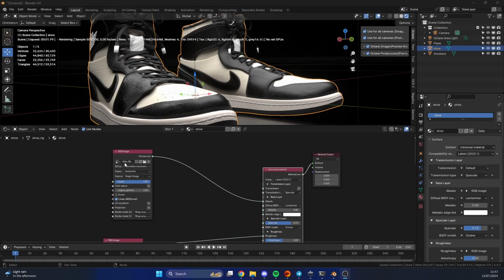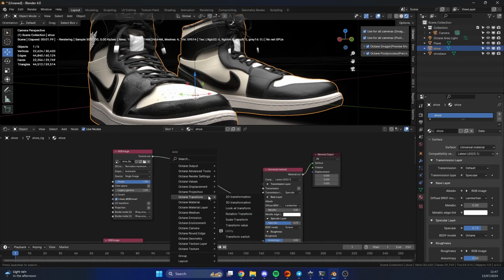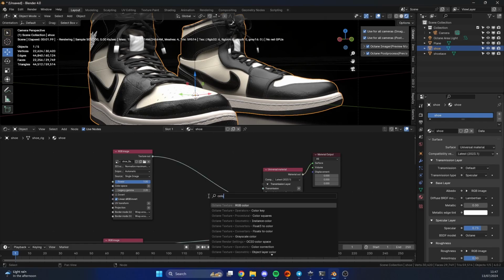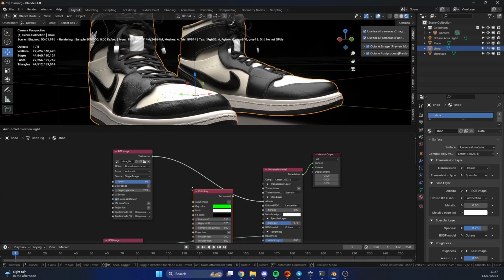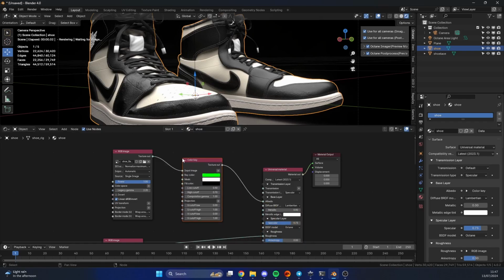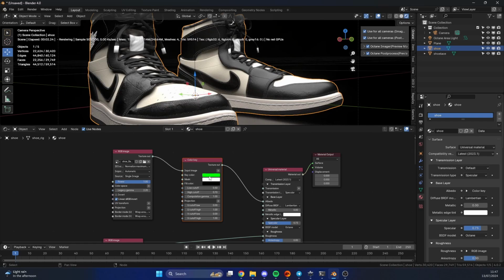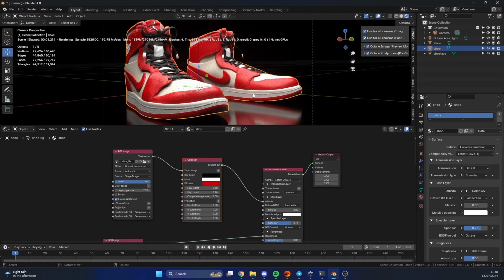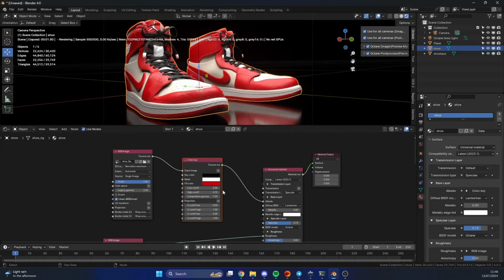Color Key Node - Key colours in Blender Octane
The Color KeyTexture node is used to key out a specified color in a connected texture map

Color Key Parameters
Input Input - Image to be keyed.

Key Color - The color to be keyed.

Mask - Garbage matte should be connected here.

Fill Color - The color to replace the keyed area.

Low/High Cutoff - The low and high cutoff for the color difference.

Computation Gamma - Adjusts the color range midtones before computing the difference.

Projection Input - Specifies the projection type to be used for this texture.

U Cutoff Low/High - Specifies the low and high edge of simple 2D cutoff in the U direction.

V Cutoff Low/High - Specifies the low and high edge of simple 2D cutoff in the V direction.

for more tutorials and learning material